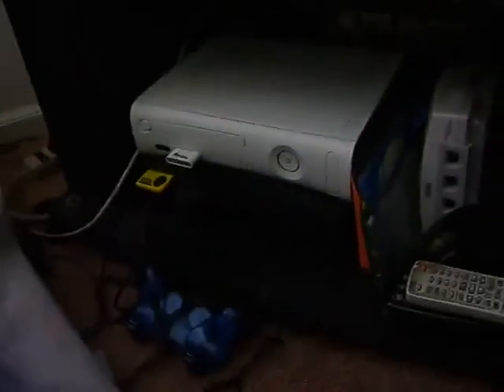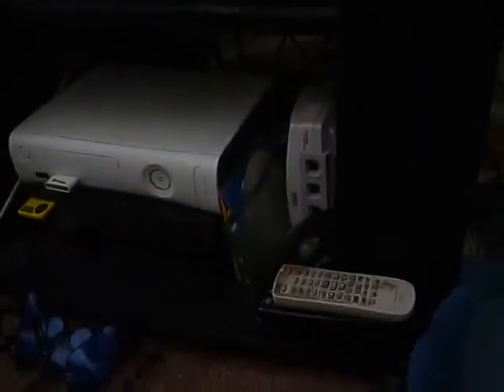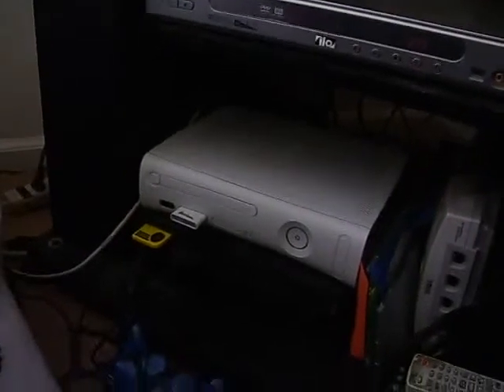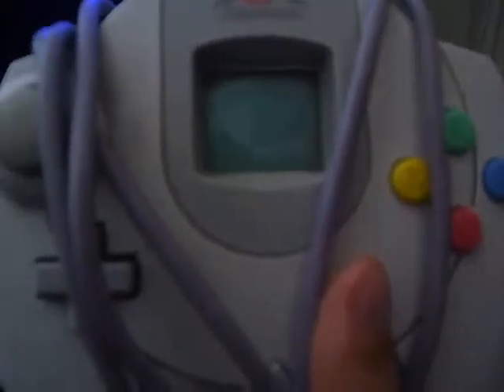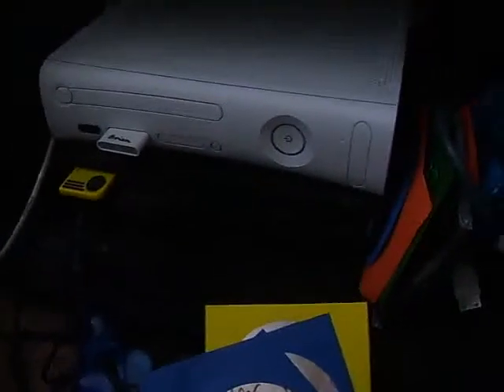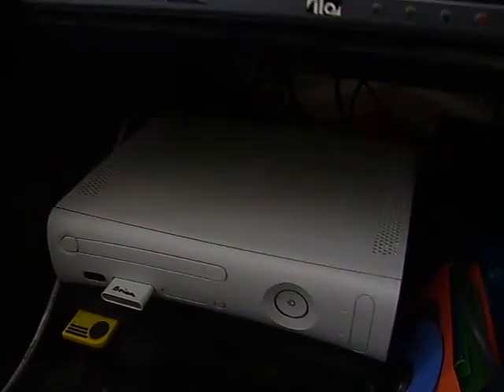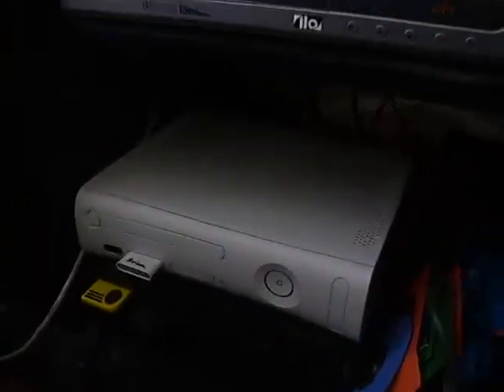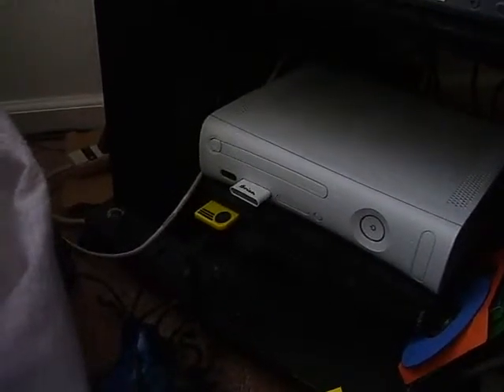A Look at my Video game systems part 2: The PS2, Xbox 360, Sega Dreamcast, and the DS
Now in part 2, we look at my other systems, those of the Next-Gen Consoles.